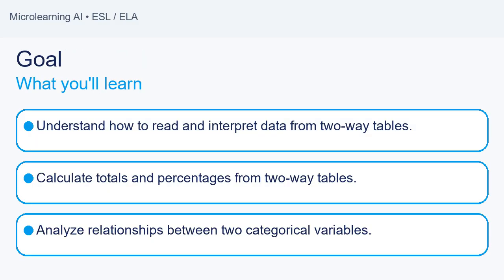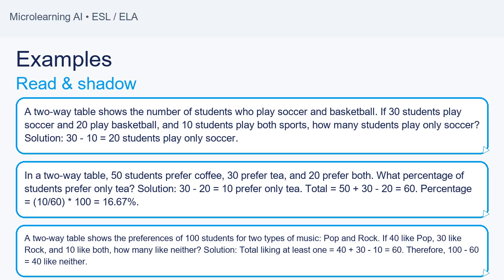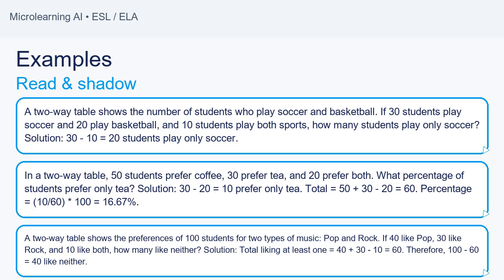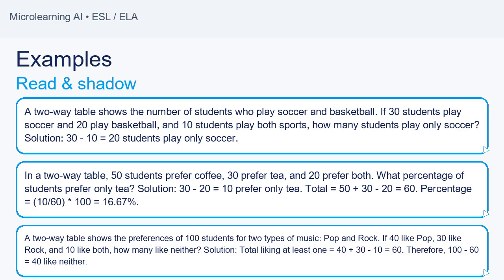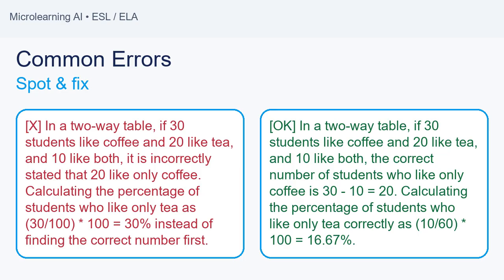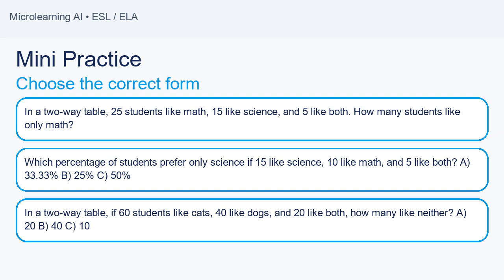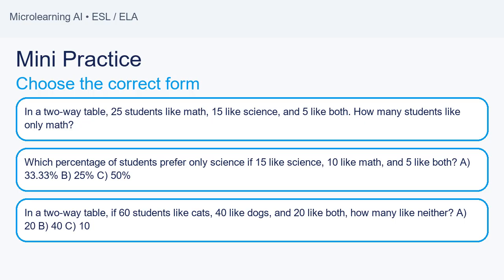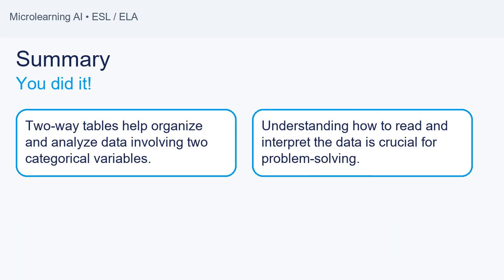Two way tables - SAT Math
**CORE CONCEPT**
Two-way tables are a method for organizing and displaying data about two categorical variables, allowing for easy interpretation and analysis of relationships.

**TOPICS COVERED**
- When to use two-way tables to display data relationships (B1)
- How to read and interpret data from two-way tables
- How to calculate totals and percentages from two-way tables
- How to analyze relationships between two categorical variables

**EXAMPLE SENTENCES**
- A two-way table shows the number of students who play soccer and basketball. If 30 students play soccer and 20 play basketball, and 10 students play both sports, how many students play only soccer?
- In a two-way table, 50 students prefer coffee, 30 prefer tea, and 20 prefer both. What percentage of students prefer only tea?
- A two-way table shows the preferences of 100 students for two types of music: Pop and Rock. If 40 like Pop, 30 like Rock, and 10 like both, how many like neither?

**GRAMMAR RULES**
- Identify the categories → Look at the row and column headings.
- Read the data → Locate the intersection of the relevant row and column.
- Calculate totals and percentages → Add rows or columns for totals; divide for percentages.

**COMMON ERRORS**
- Wrong: In a two-way table, if 30 students like coffee and 20 like tea, and 10 like both, it is incorrectly stated that 20 like only coffee. → Right: The correct number of students who like only coffee is 30 - 10 = 20.
- Wrong: Calculating the percentage of students who like only tea as (30/100) * 100 = 30%. → Right: The correct percentage is (10/60) * 100 = 16.67%.

**STUDENT QUESTIONS**
- How do I read a two-way table?
- When to use a two-way table for data analysis?
- Is my calculation of totals from a two-way table correct?
- What's the difference between categories in a two-way table?
- How do I find percentages using a two-way table?

**KEY CONCEPTS**
Two-way tables, data interpretation, categorical variables, B1 level, totals, percentages.

Key concepts (auto-augmented): how to solve linear equations, isolating variables step by step, inverse operations in algebra, ax + b = c formula, percentage calculations formula, growth rate vs percent change, how to find original price after discount